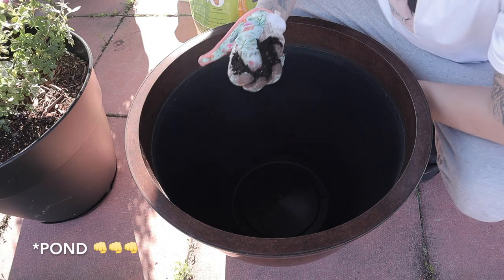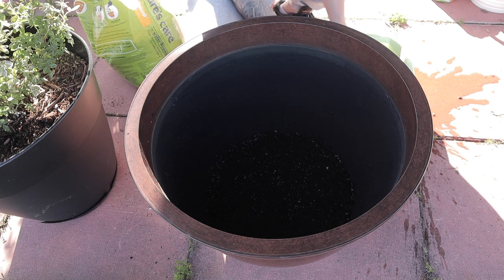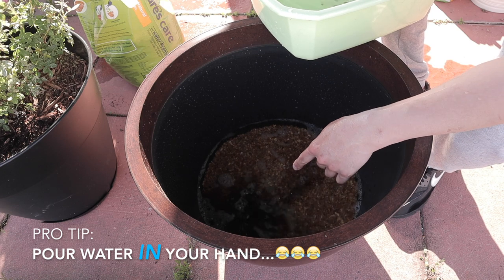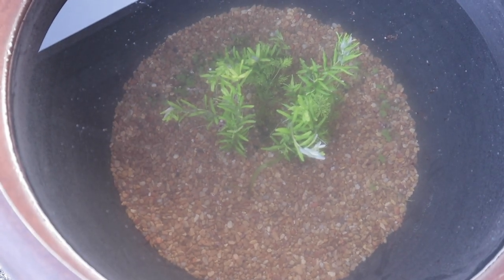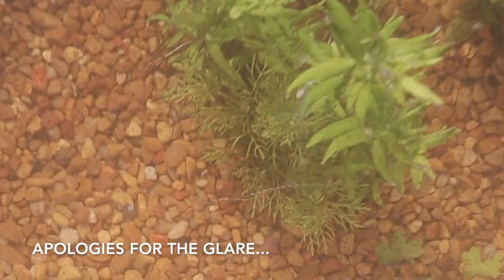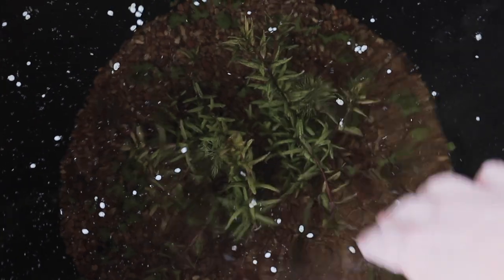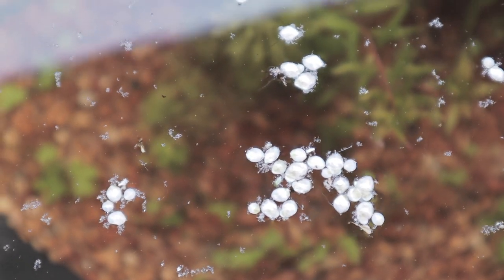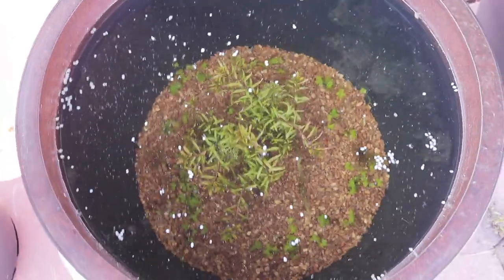Cheap DIY Backyard Patio Pond | How to Make Mini Pond on a Budget | Low Tech Outdoor Pond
Check out my setup and two week update video for my very cheap and budget friendly "patio" pond.

So a few weeks ago, I decided to try to build a patio pond. I basically threw plants in there, some snails, microorganisms and wanted to see what would happen. The pond does not use any filters, CO2, liquid fertilizers, etc. Maybe later I'll learn how to dress it up a bit. Let me know what you think or how you would've done it! Would love to hear some thoughts.